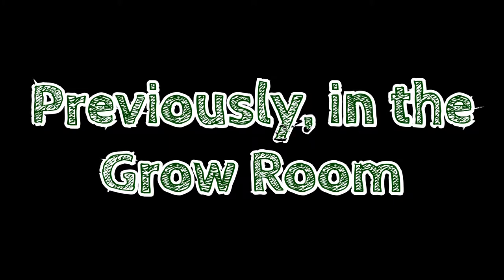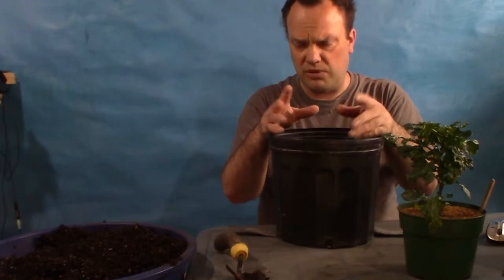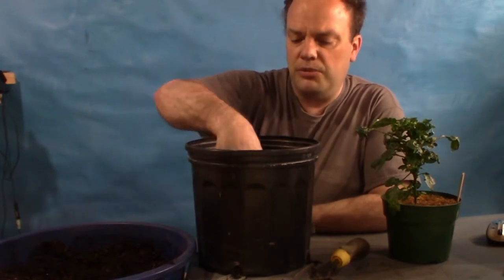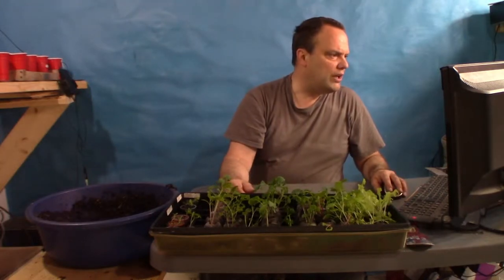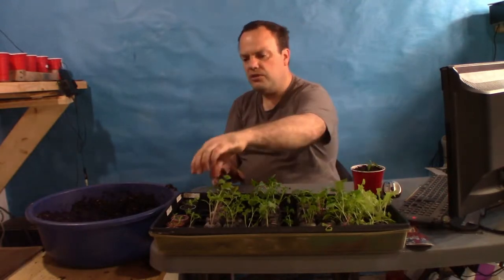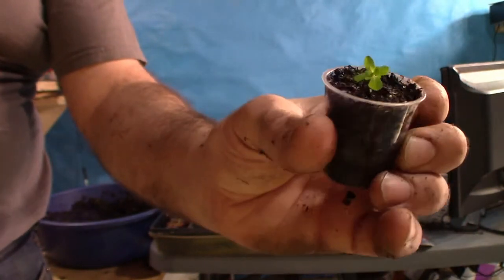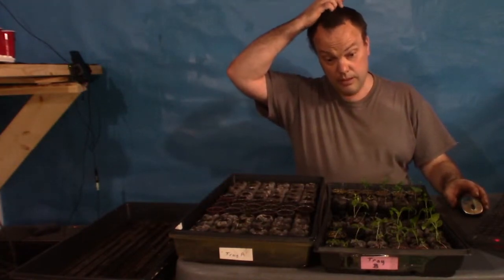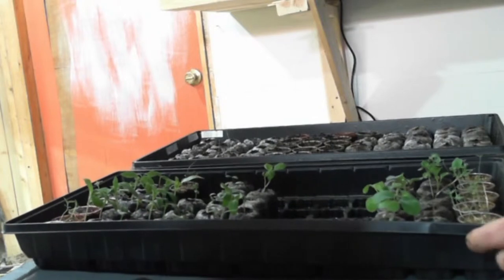Too many plants or not enough room?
I had to transplant some plants to the solo cups and move them to the sunroom because I had run out of space under my grow lights.